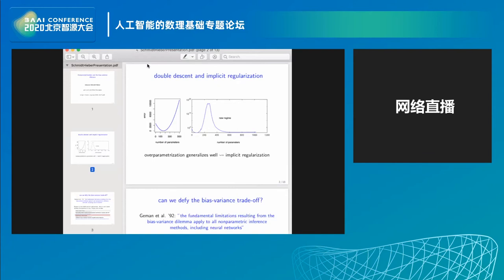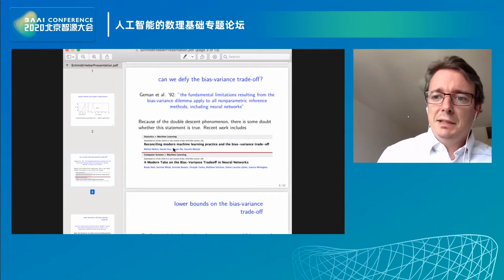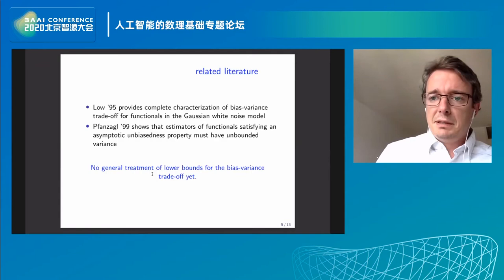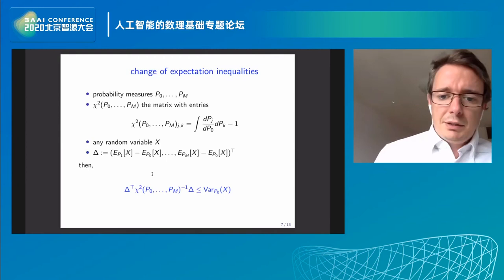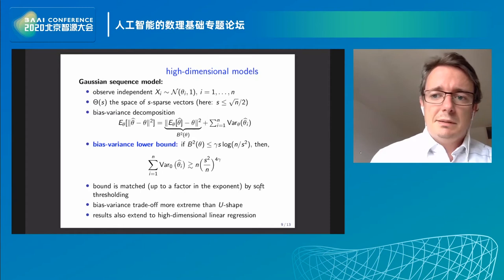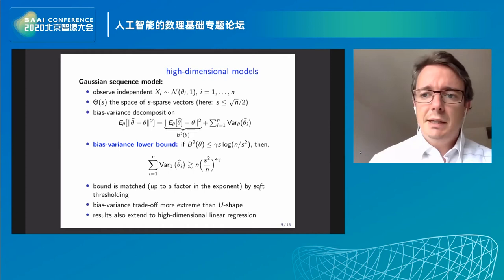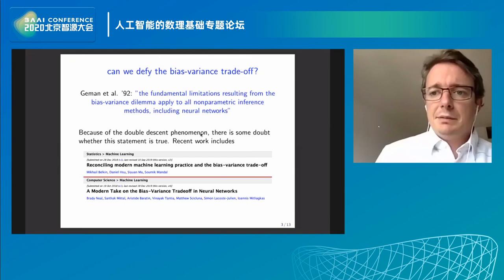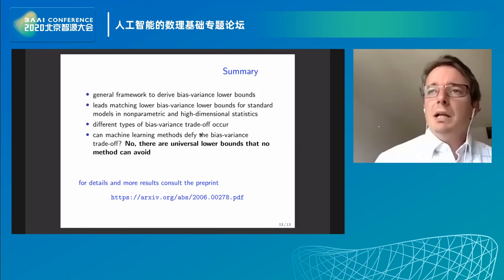Overparametrization and the Bias Variance Dilemma | Johannes Schmidt Hieber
Johannes Schmidt, Professor of statistics at the University of Twente talked about overparametrization and the bias variance dilemma.

BAAI (Beijing Academy of Artificial Intelligence, is a non-profit research institute, encouraging scientists to promote revolutionary or disruptive breakthroughs in AI theories, methodologies, tools, systems and applications. The BAAI Conference is committed to promoting international exchange and cooperation for the development of Artificial Intelligence, and building a platform for all our AI friends from all around the world to exchange ideas, discuss the challenges in front of the technology innovation and look into a better future driven by AI technology innovation.